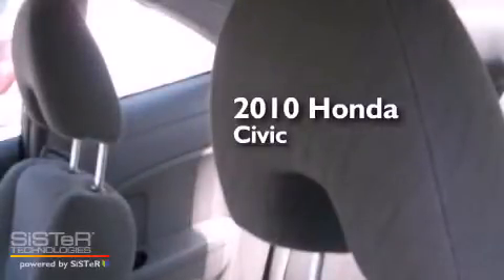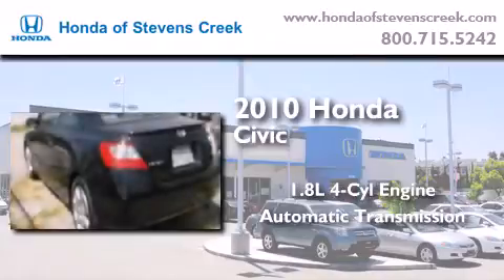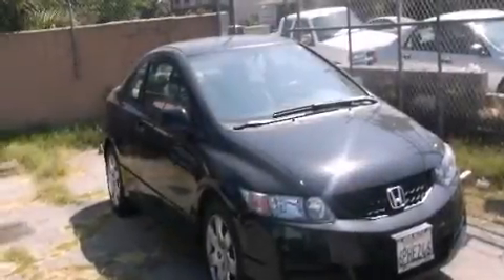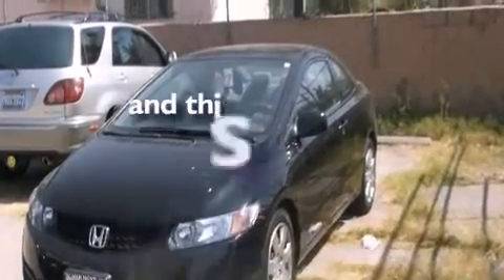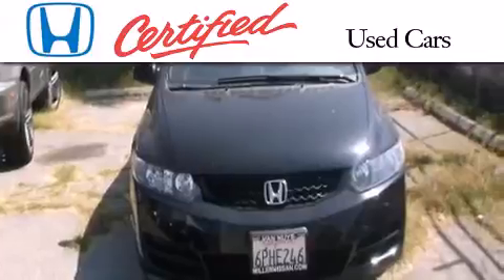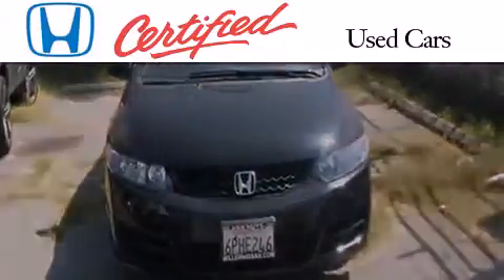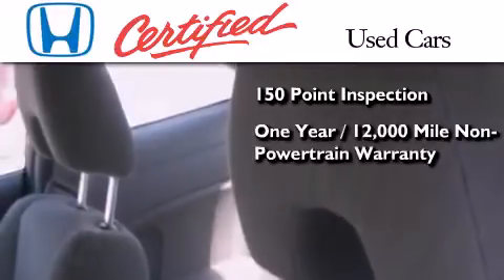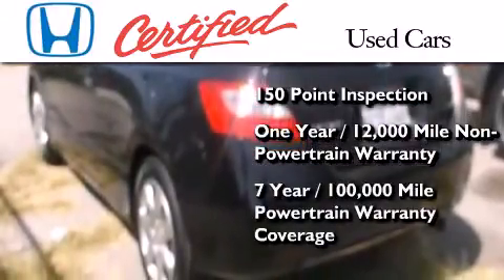2010 Honda Civic Certified San Jose CA 95129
We've been honored to serve the San Jose CA area , we promise that your experience at our dealership will exceed your expectations ! Year : 2010 Make : Honda Model : Civic Engine : 1.8L I-4 cyl Trans . : Automatic Exterior : Black Miles : 30,471 Interior : Gray Honda of Stevens Creek 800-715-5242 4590 Stevens Creek Boulevard San Jose , CA 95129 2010 Honda Civic San Jose CA